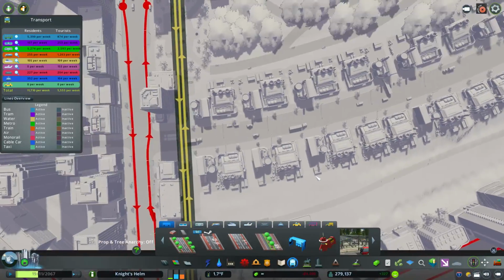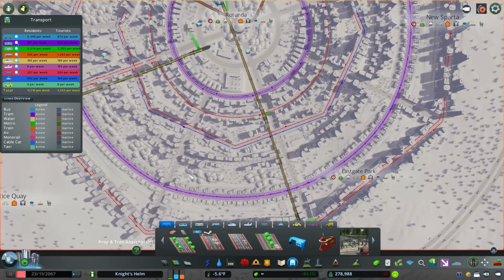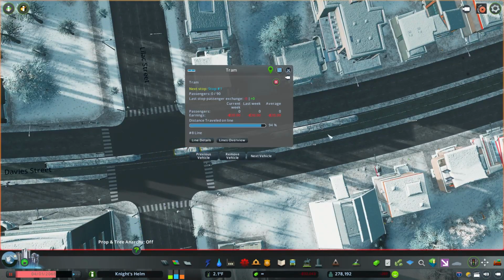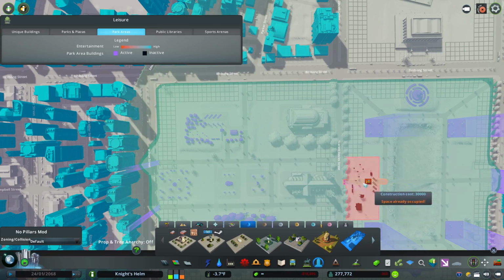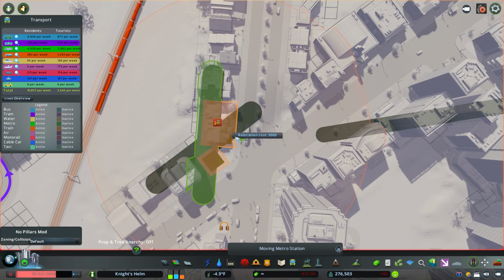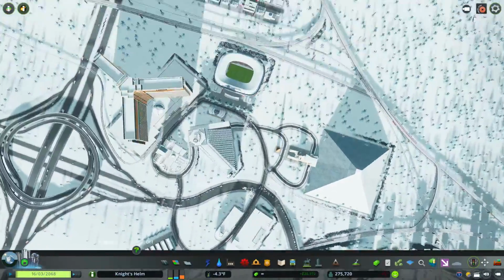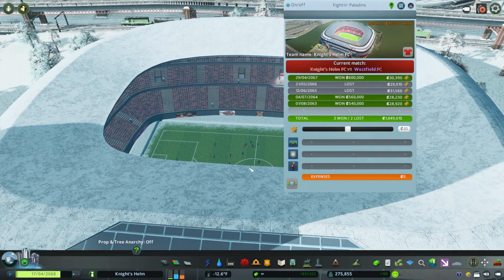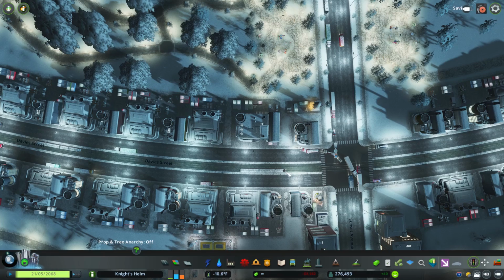Cities: Skylines - Knight's Helm - More Trams!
Another ring of tram lines are placed around Rotunda, Helen Point continues to expand, the Fightin' Paladins win a match, and a long lost castle is discovered.